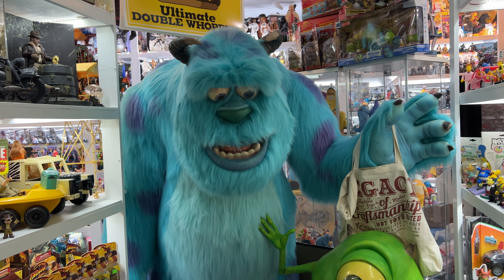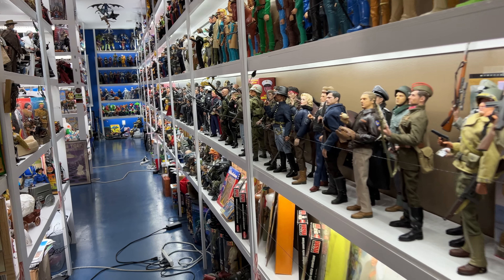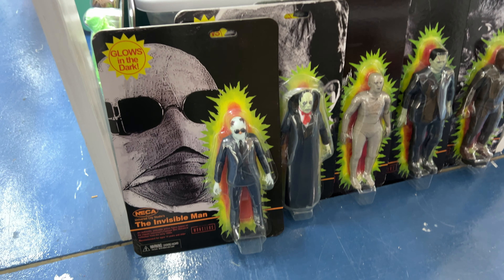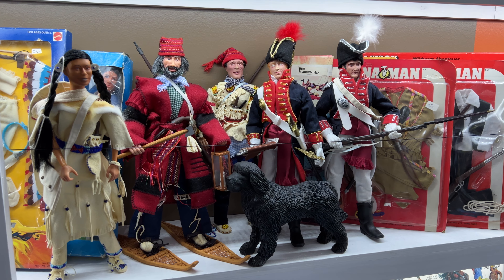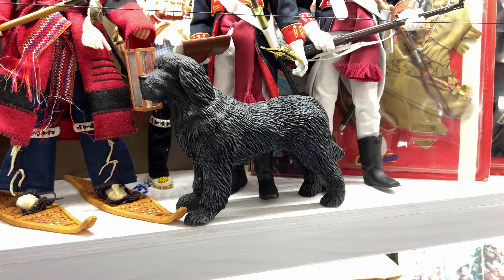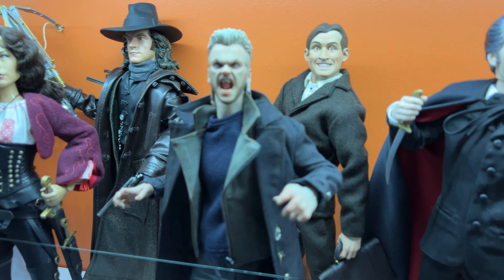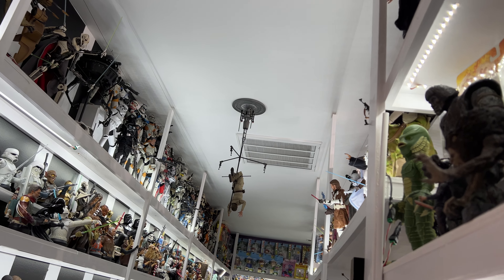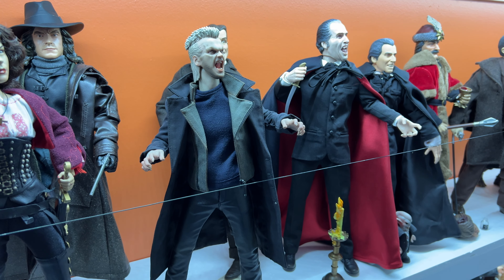CIOPCC Acquisition Report for 102524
Just a few new adds this week, but definitely some odd additions nes with some obvious ones. Sideshow gets a new addition, with NECA and the Manitoba Free Trade Compny getting in there!